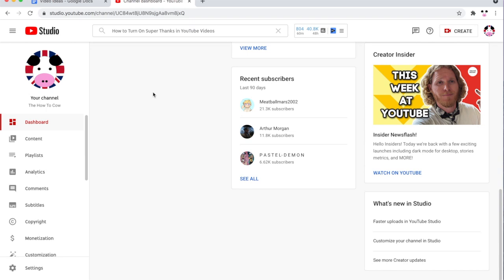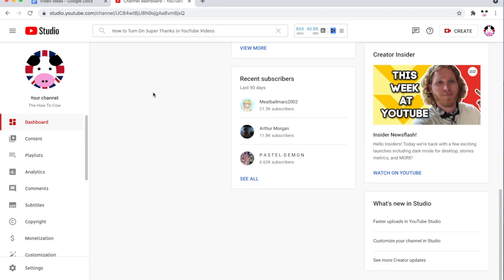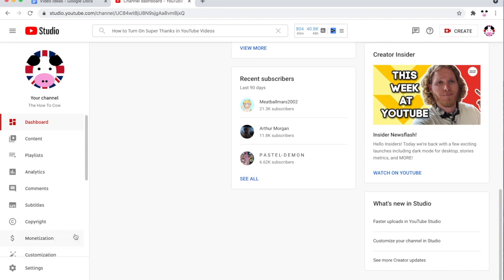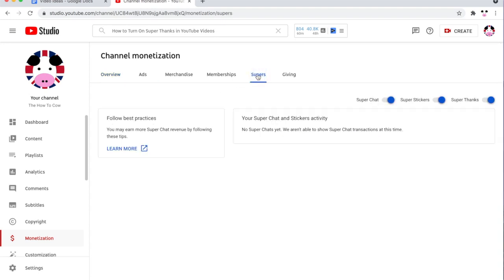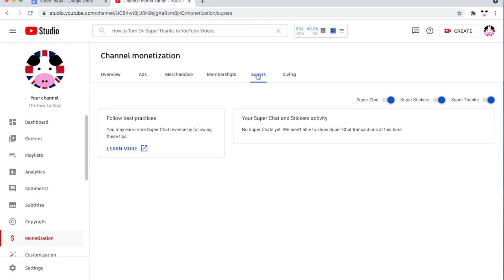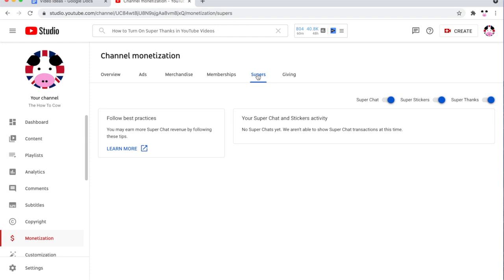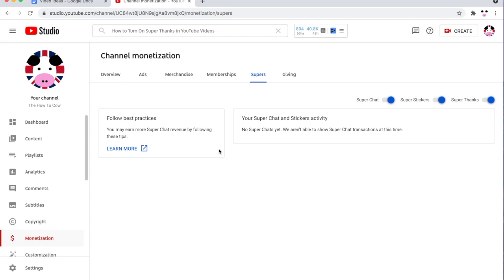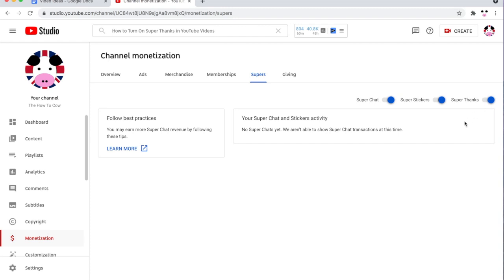How to Turn on Super Thanks on YouTube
How to Turn on Super Thanks on YouTube. Step by step instructions of how to enable youtube super thanks on your phone for Android and iOS operating systems. You can also do this on pc or mac laptop with the new youtube monetisation update in 2021.

How to Open YouTube in Safari Web Browser and NOT in YouTube App - 100% WORKING for iPhone and iPad